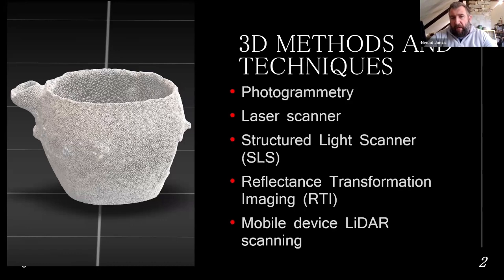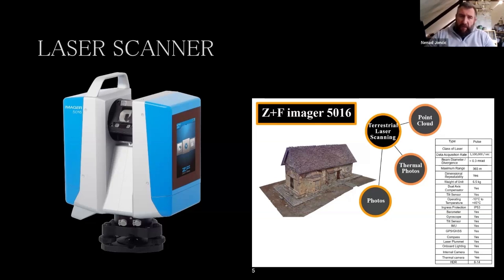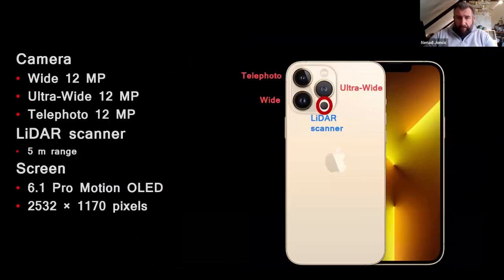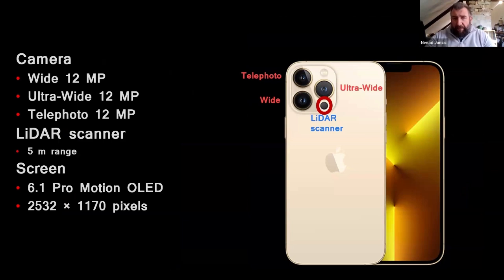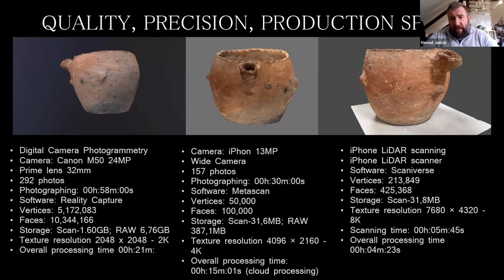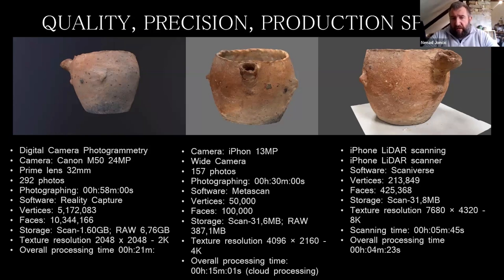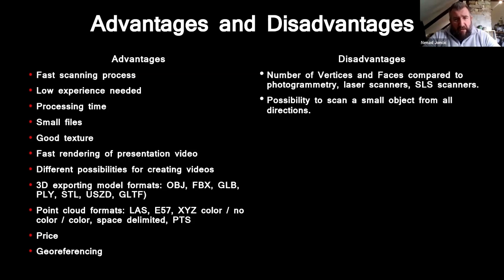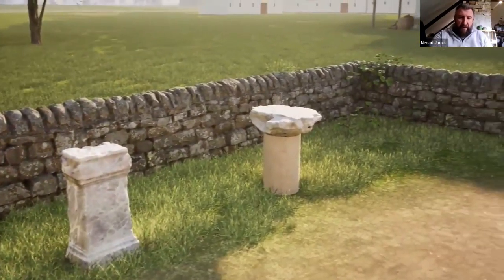Nenad Jončić - 3D Imaging and Ancient Inscriptions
Nenad Jončić talks about 3D Imaging and Ancient Inscriptions